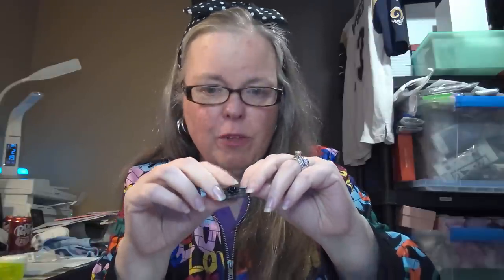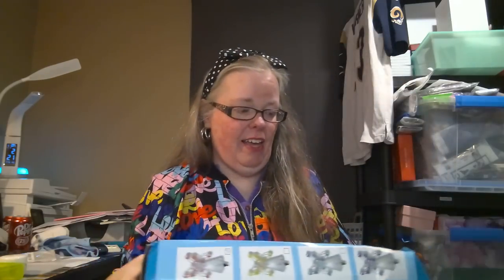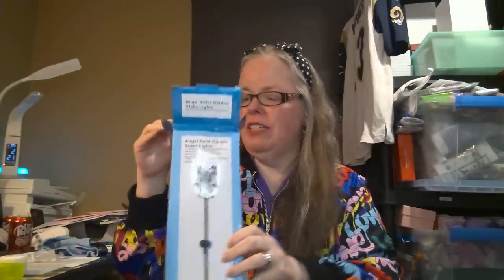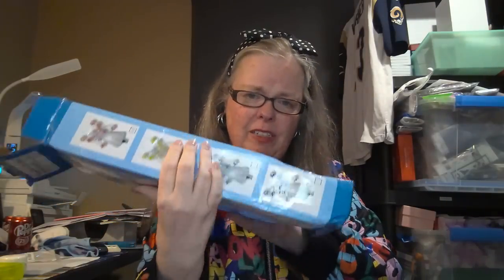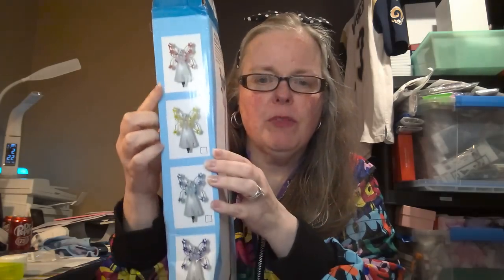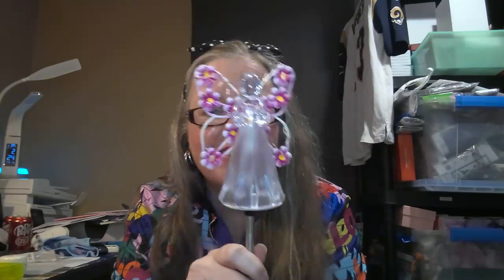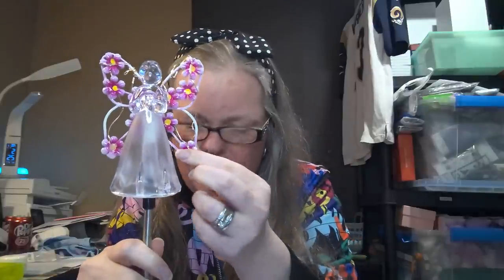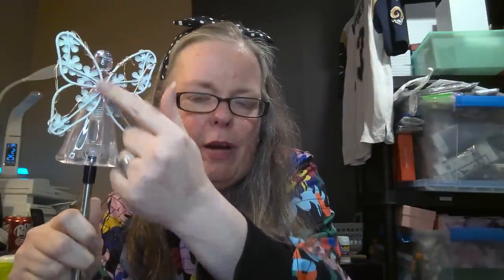Temu Haul | 20230926 | Not Sponsored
Here are my Temu game codes if you'd like to be friends. Simply enter the number into the Temu search bar.
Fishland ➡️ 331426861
Farmland ➡️ 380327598 NEW as of 9/23/2023